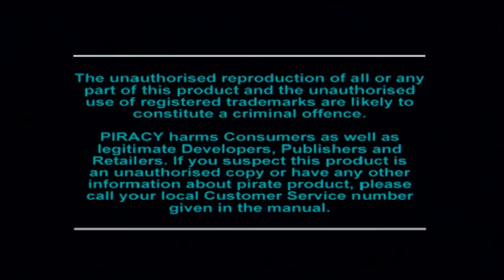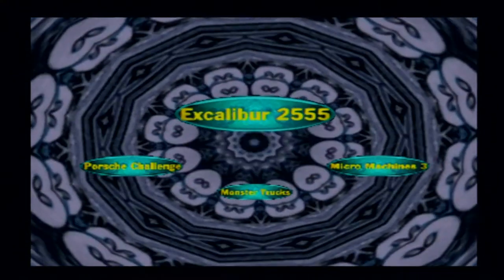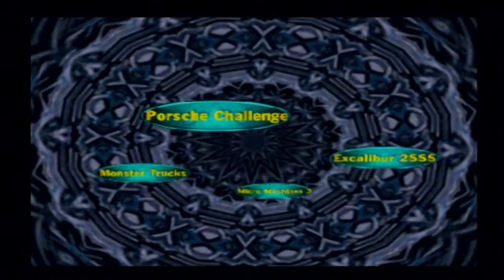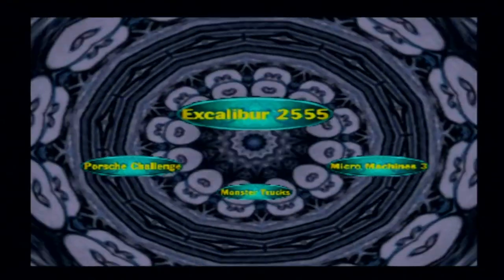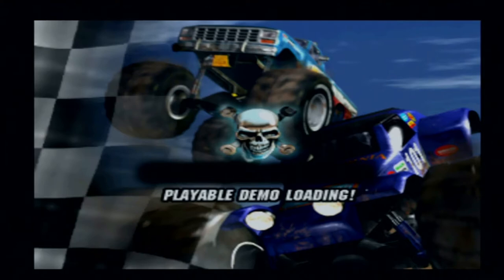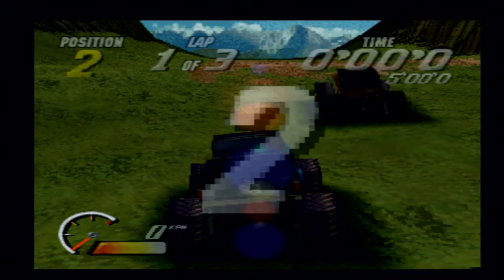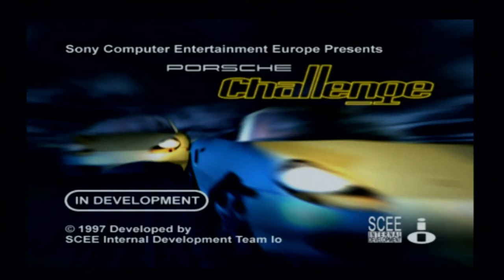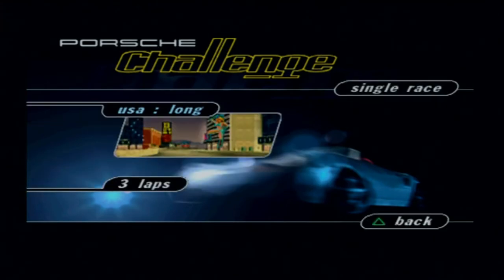Let's Play: Euro Demo 20 (PS1/PS3) - Solar's Walkthrough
List of Time Codes and Content:
- Excalibur 2555: 01:22
- Micro Machines 3D (two-player demo): 21:51
- Monster Trucks: 26:16
- Porsche Challenge (featuring the Porsche Boxster): 29:19